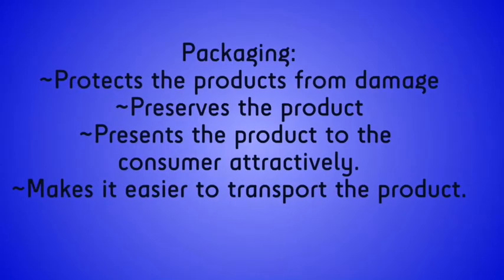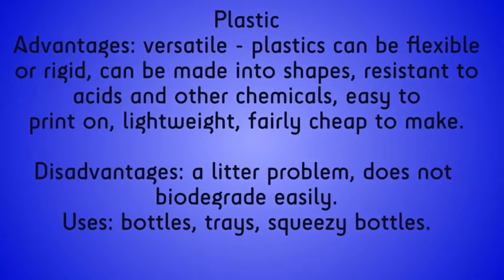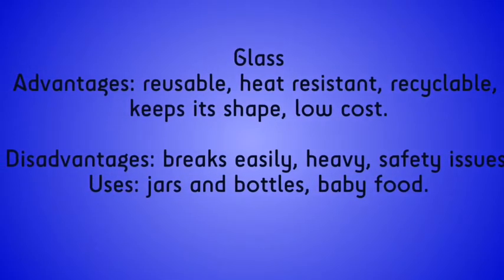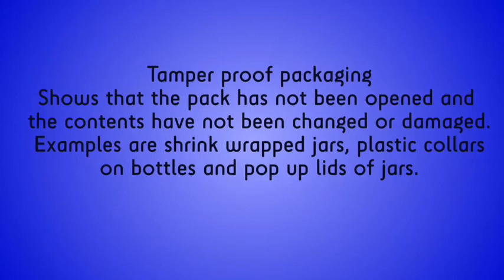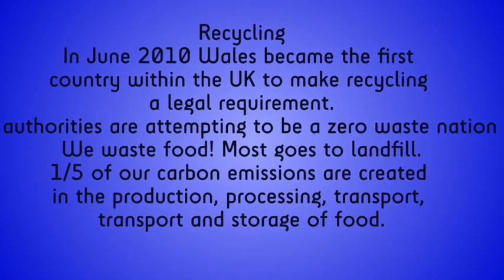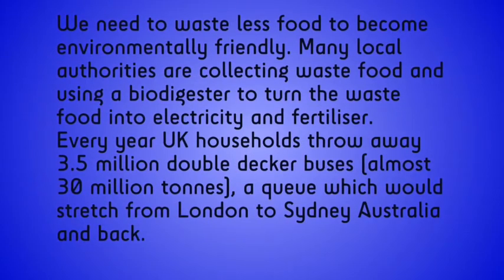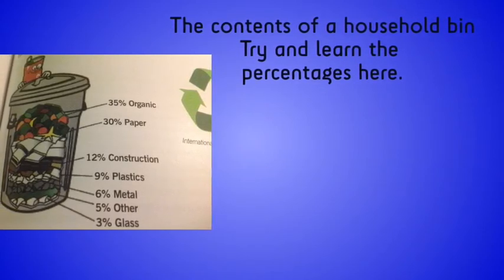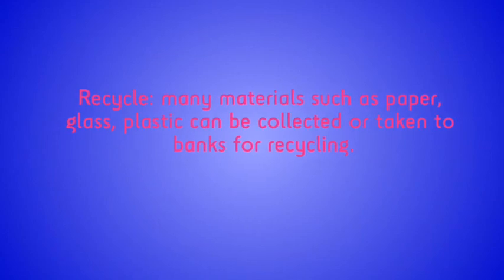WJEC GCSE Home Economics Food and Nutrition Topic 7 Food Packaging